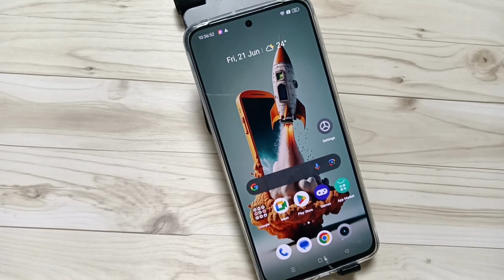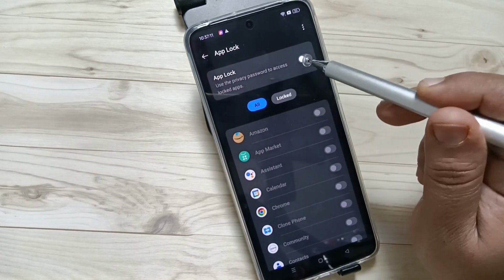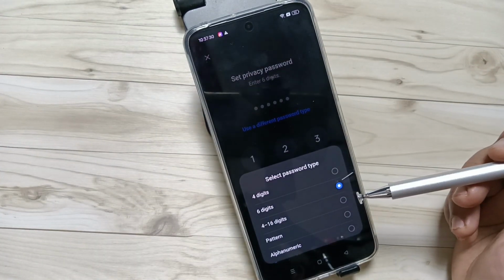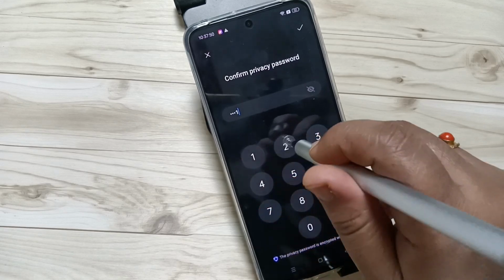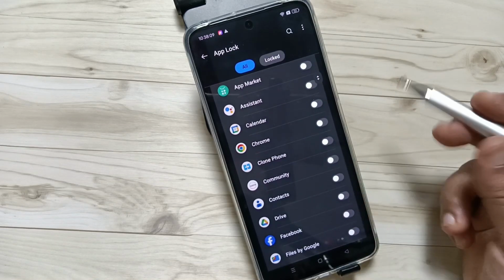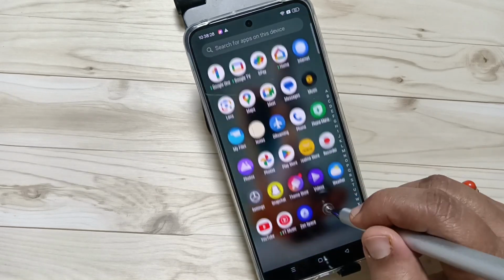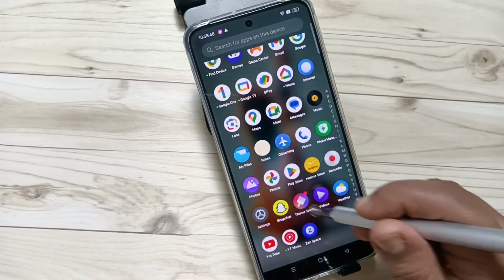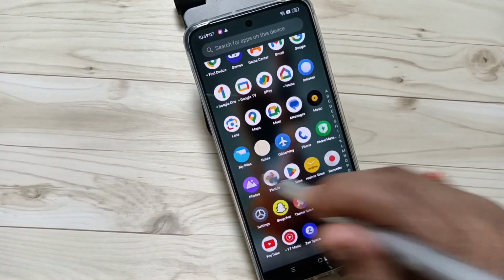Realme Narzo N65 5G | How To Set App Lock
Hi friends this video shows you that " How To Set App Lock | Realme App lock "